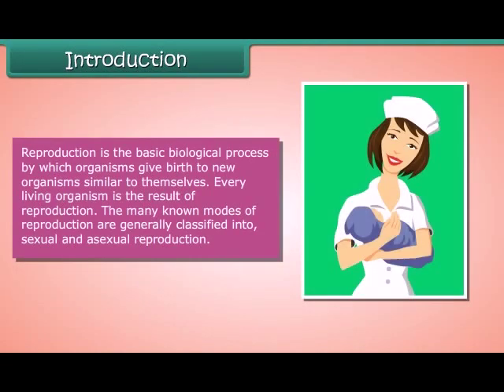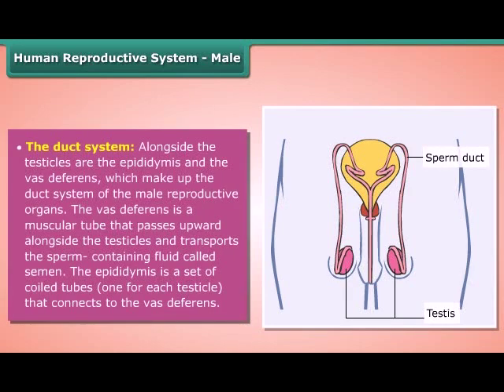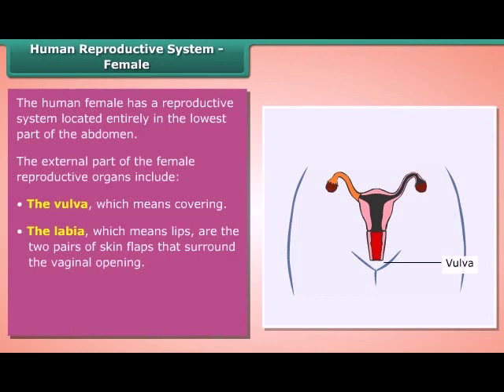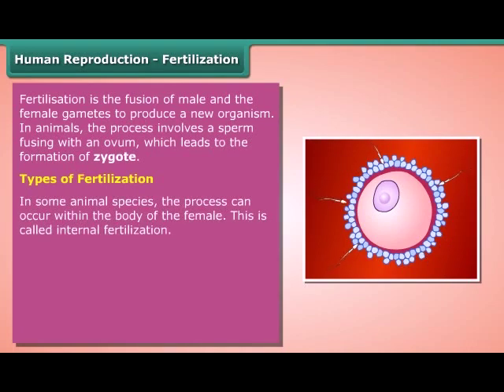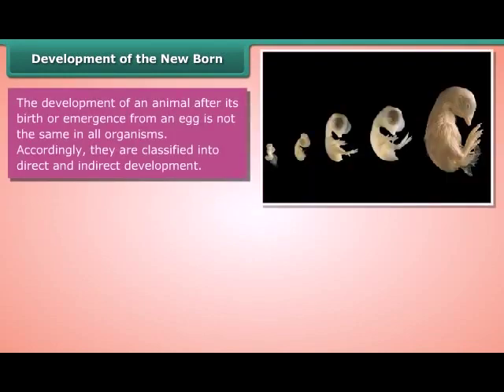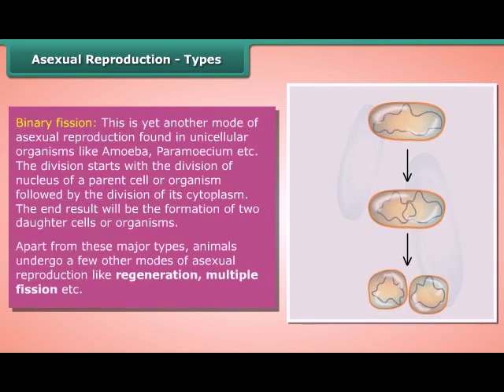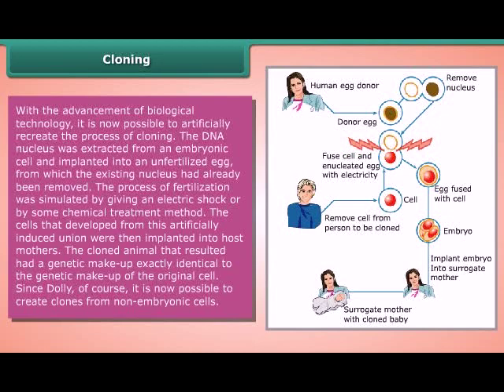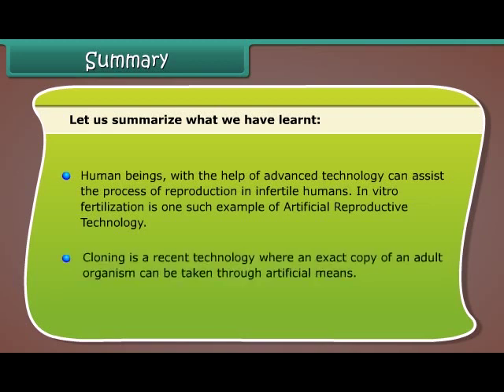Reproduction in Animals